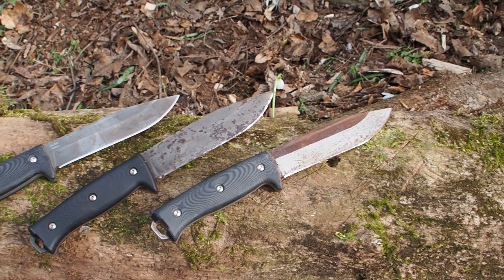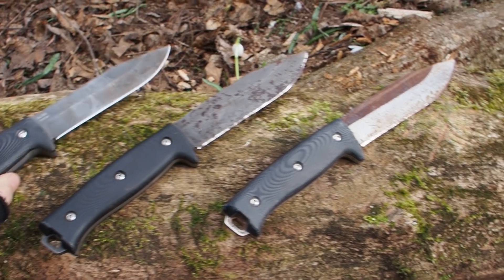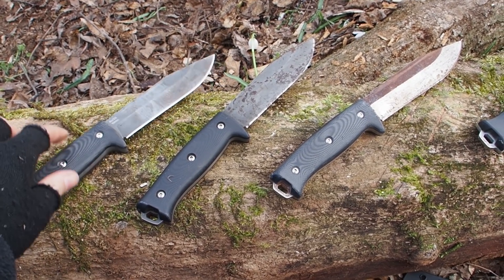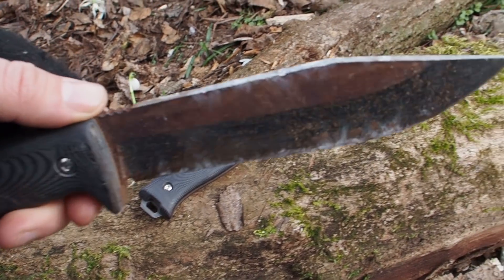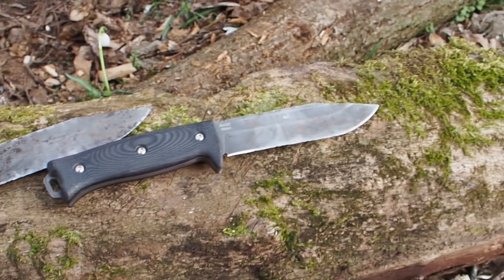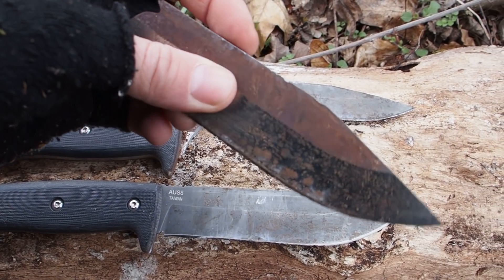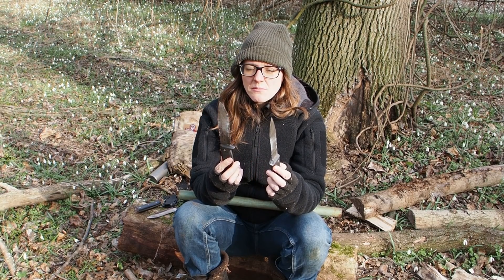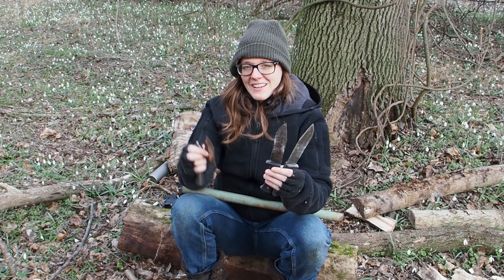Destruction Test - D2 vs. AUS8 vs. SK85 - Which is the better steel?